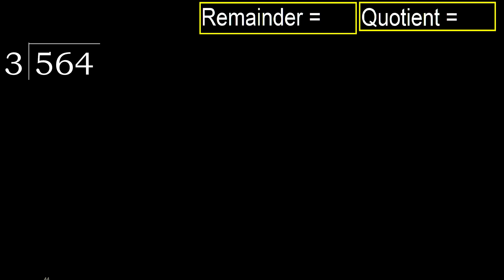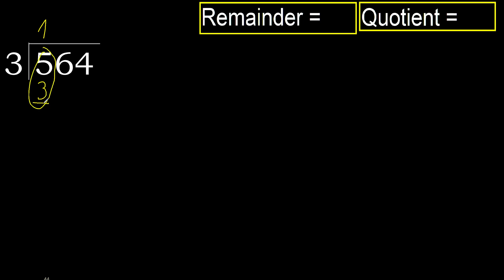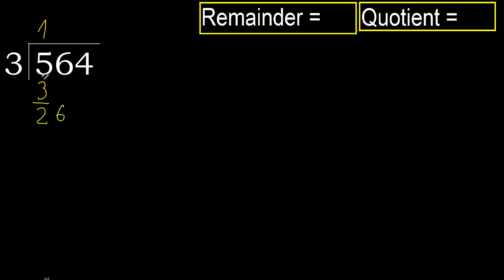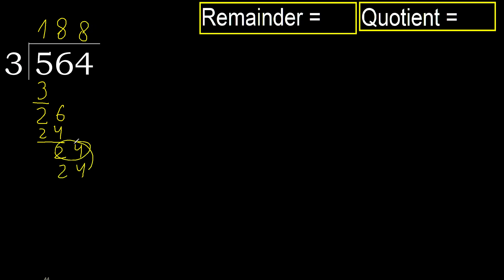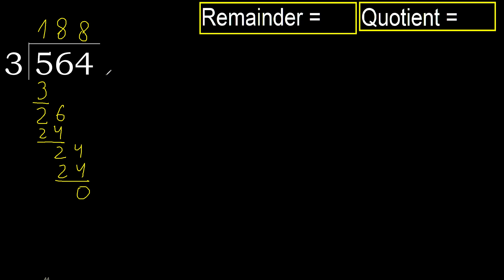Divide 564 by 3 , remainder . Division with 1 Digit Divisors . How to do